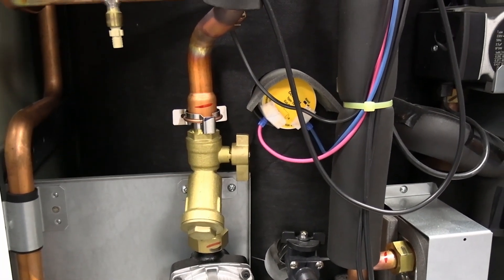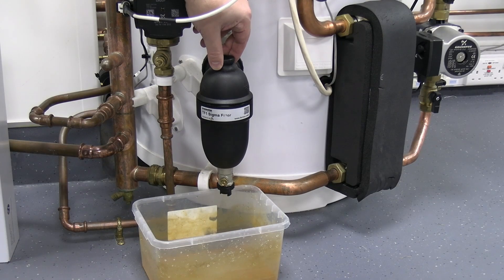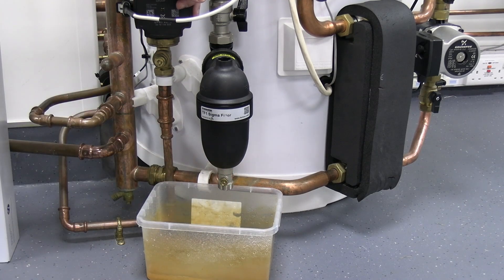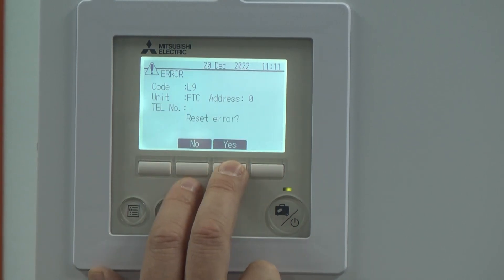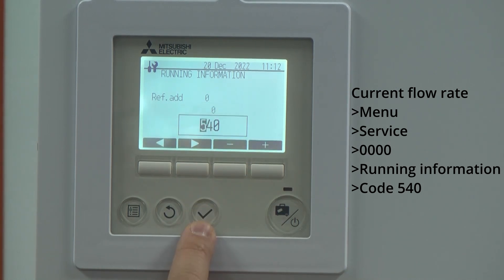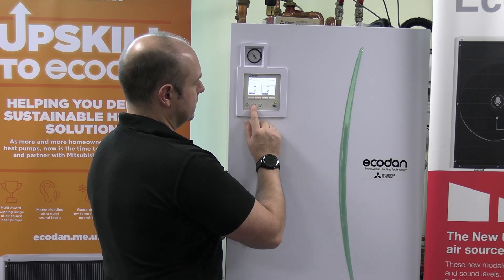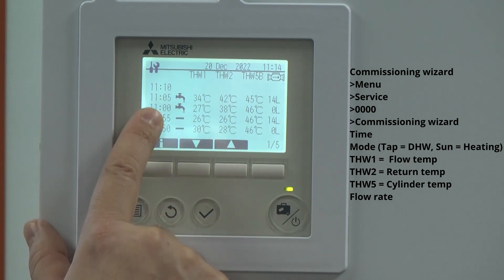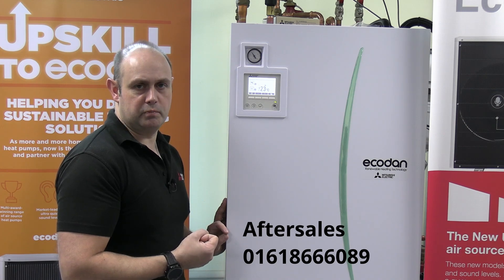What does my Ecodan Error Code mean? - L9 or U1 Fault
In this Video, Mitsubishi Electric's Technical Trainer, Ben Bartle-Ross shows us how to identify and resolve either a L9 or U1 fault on a Mitsubishi Electric Ecodan.
The L9 error is related to a flow sensor fault and a U1 error appears when there is a high pressure fault.

CHAPTERS
01:03 Valves
01:24 Water Pressure
01:33 Air
01:42 Filter
02:47 Flow rate
04:42 Commissioning wizard
05:15 If you are still experiencing faults after following all of these steps then contact the after sales team